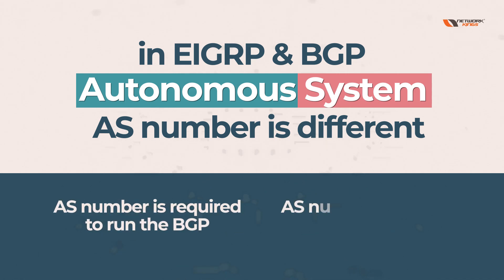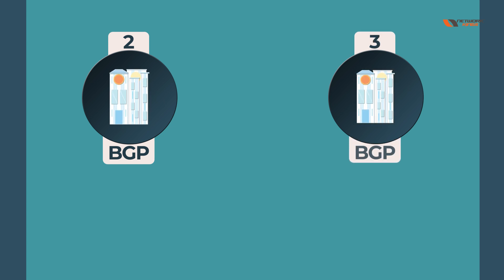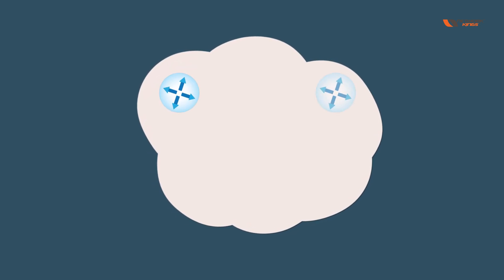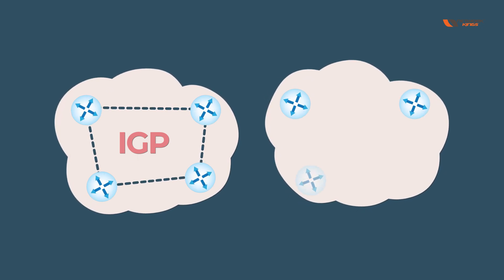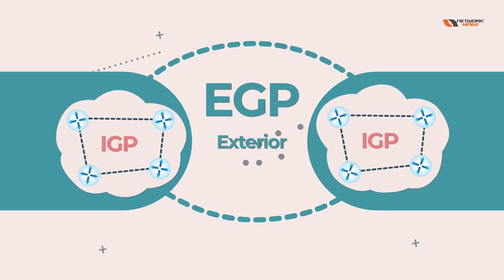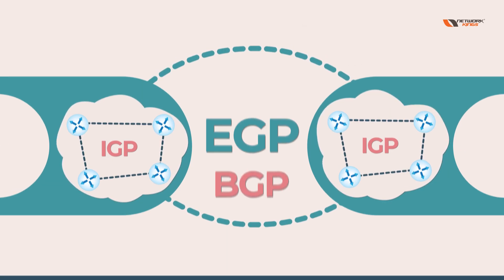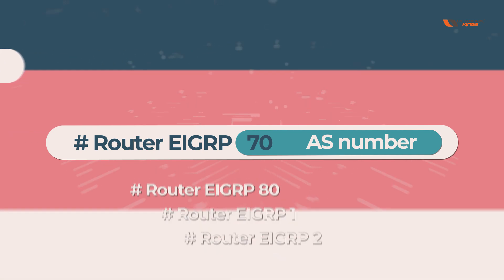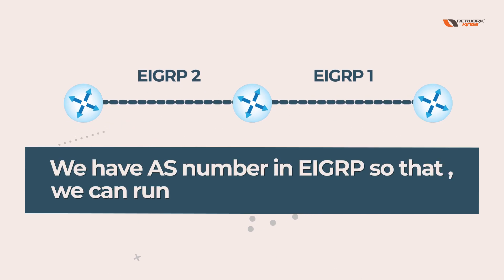Autonomous System in EIGRP & BGP | AS Number | Network Kings